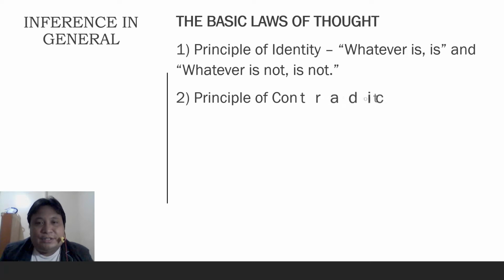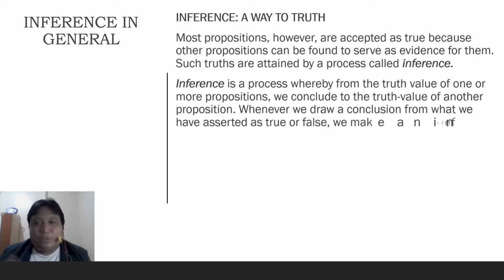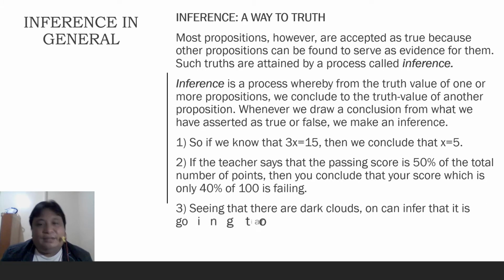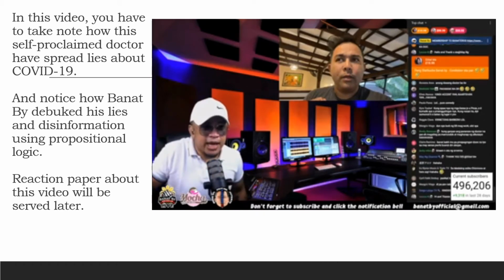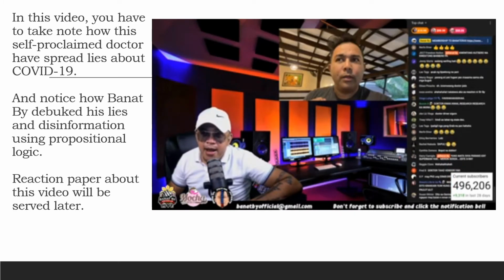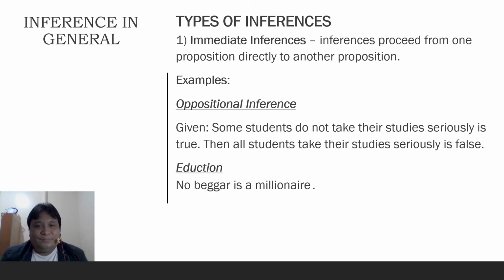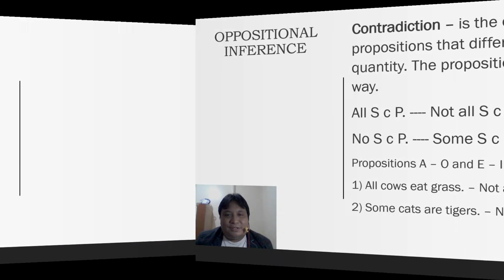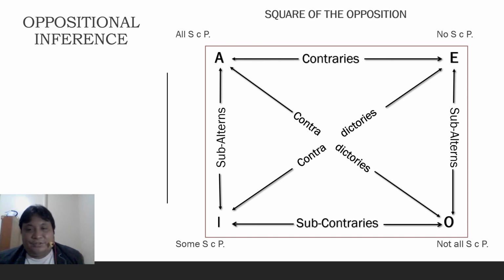PHILO 2: CHAPTER 3 Lesson 1 - OPPOSITIONAL INFERENCE